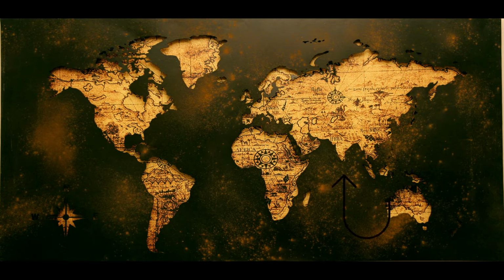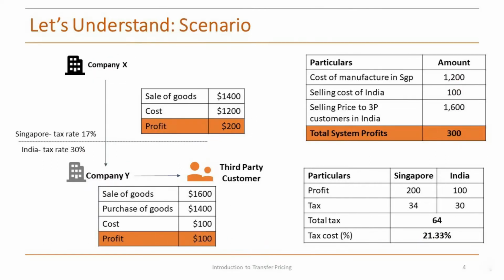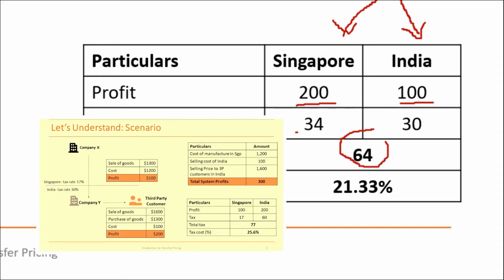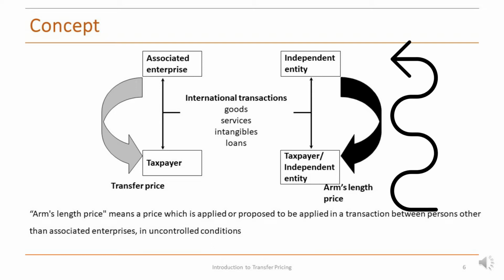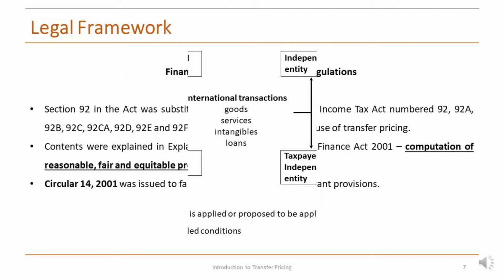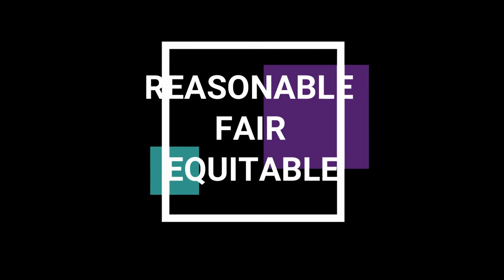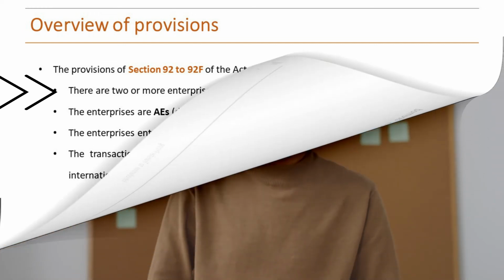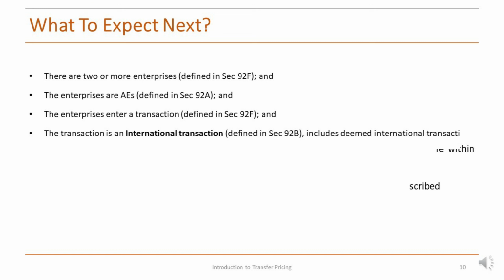What is Transfer Pricing ? Module 1_ An Introduction (CA Vaishaka Bhat)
This is the first part in a series of videos to explain the basic provisions of India transfer pricing (TP). In the current environment, TP has become such an important topic and is relevant to every finance and tax professional dealing with multinational companies.

This series is for you if you are a student or professional in accountancy, commerce or law.